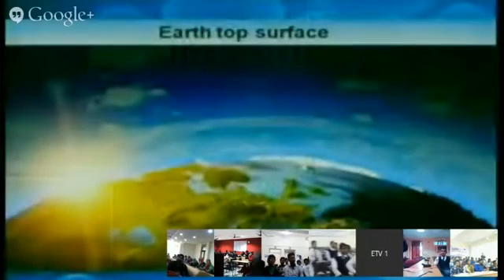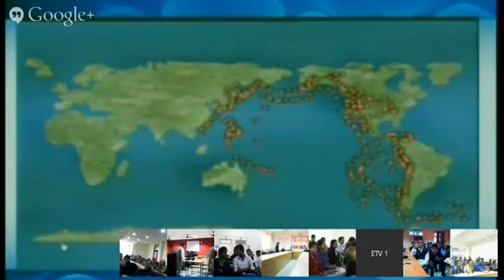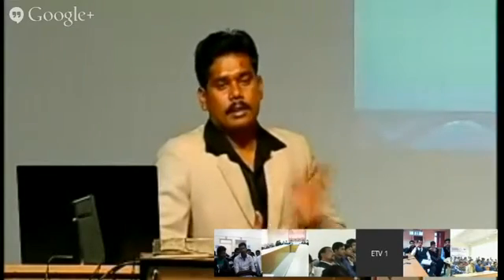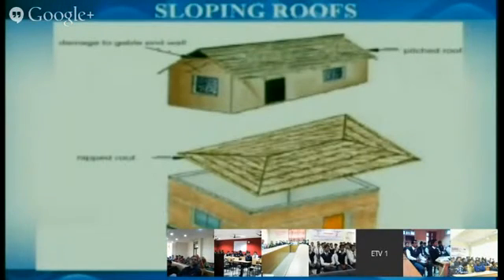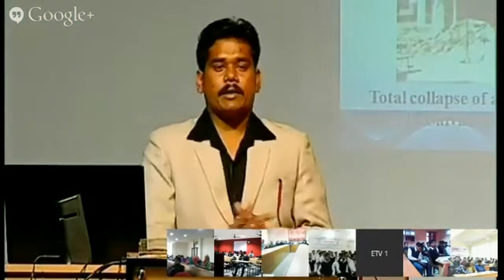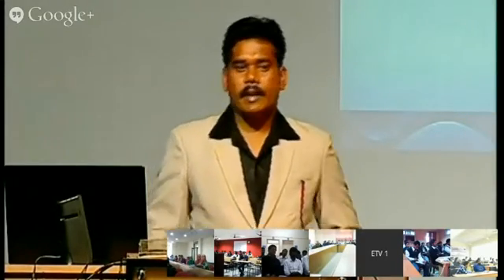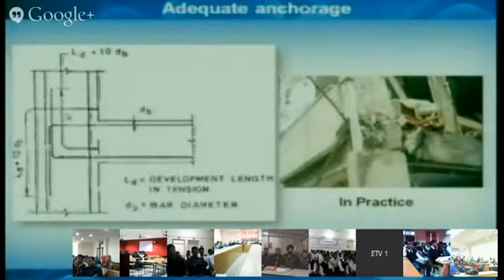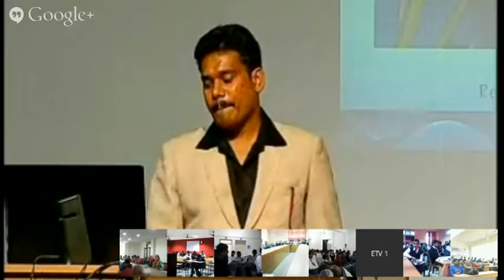Earthquake Diasaster & its Mitigation By R Siva Chidambaram